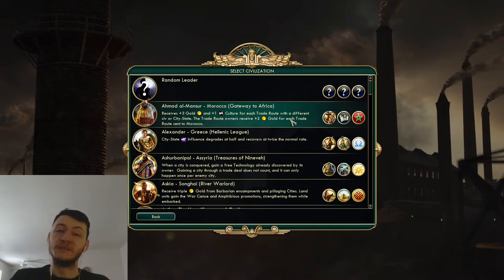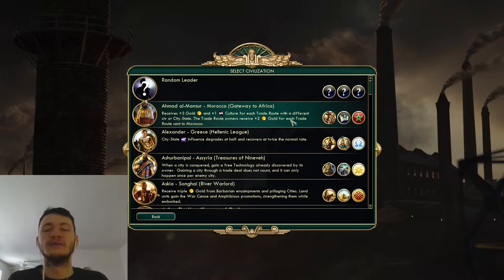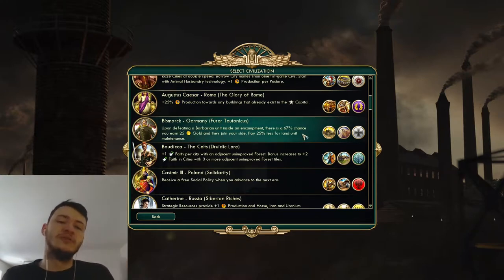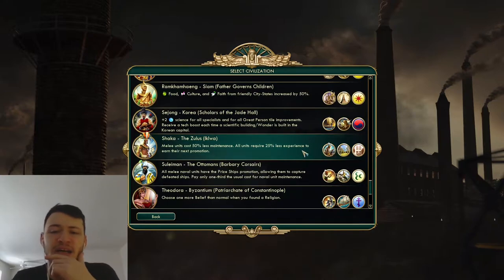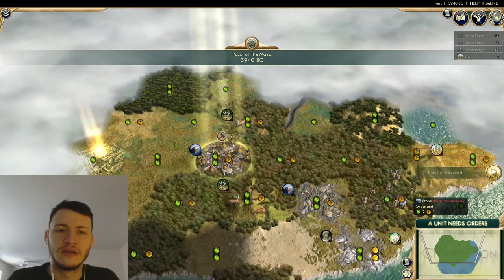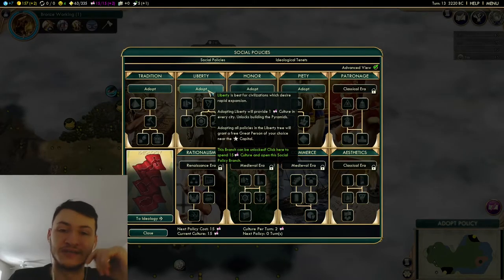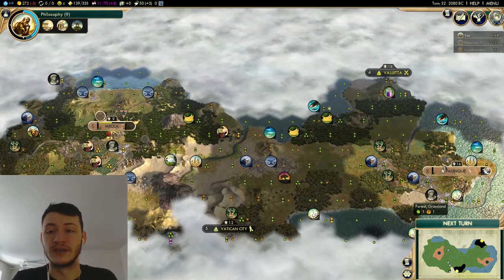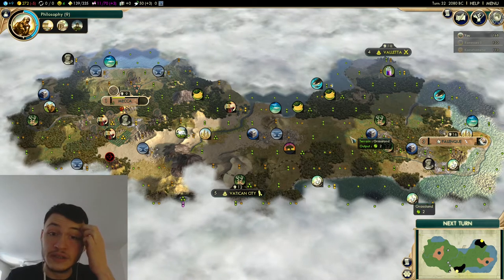Civ V: Opening Honor Tutorial